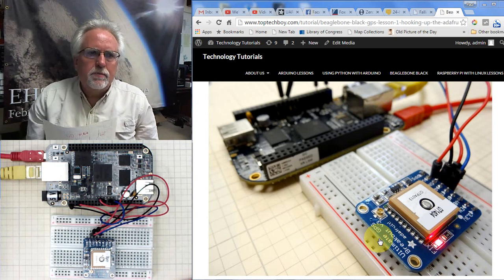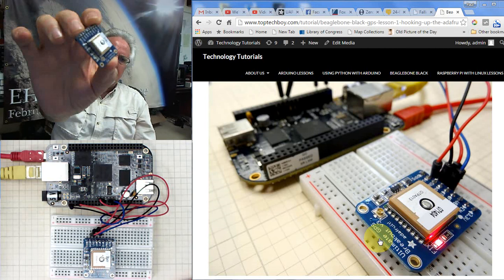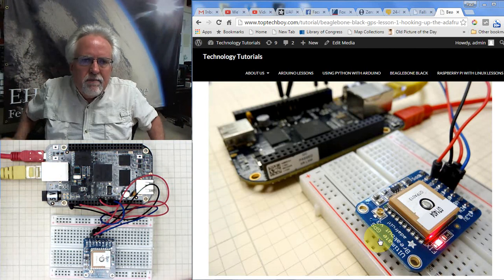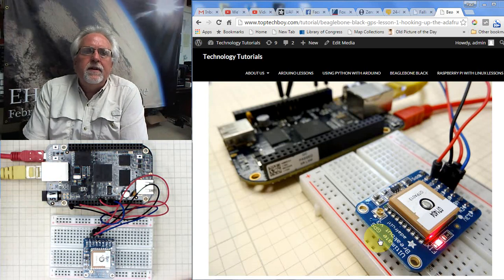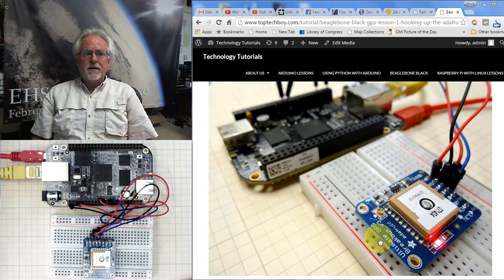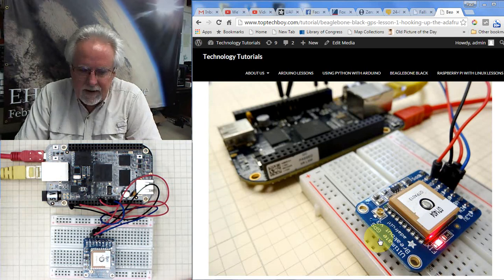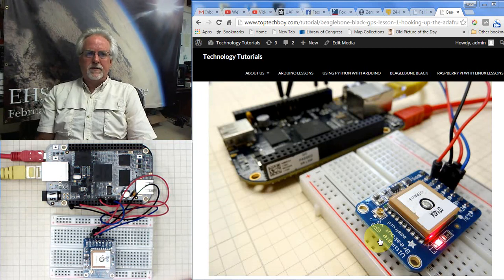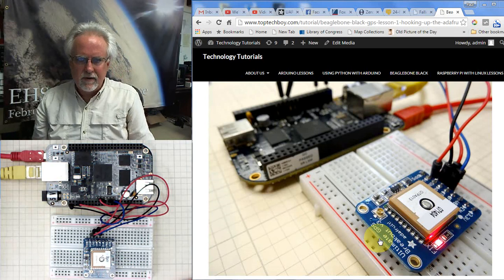Troubleshooting the Adafruit Ultimate GPS When Not Getting a Fix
The Adafruit Ultimate GPS breakout board is my "Go To" GPS module for Arduino, Raspberry Pi, and Beaglebone Black projects. Understand however, that this module sometimes can be a little tricky to get a fix. In this video, I describe some troubleshooting you can to to help always get a fix.